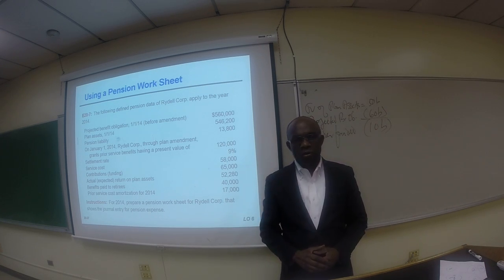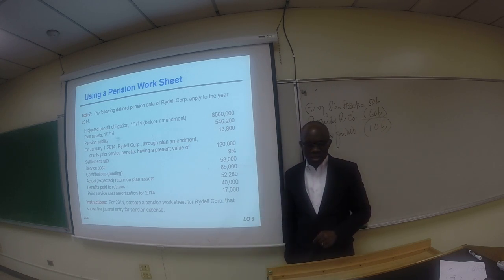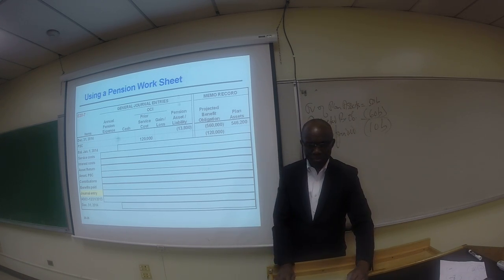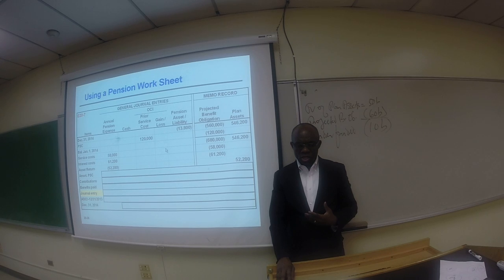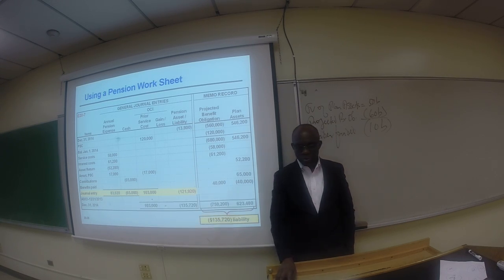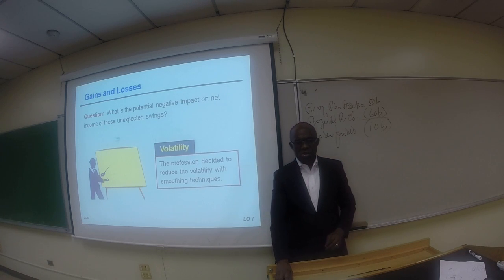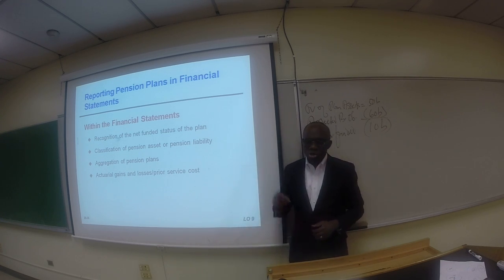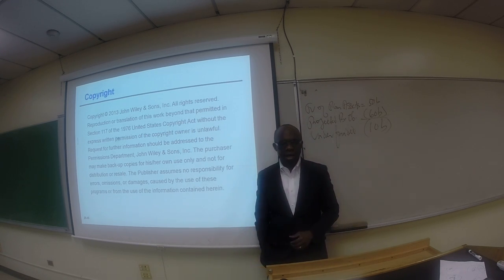Video: Part 4 - Ch 20 Accounting for Pensions & Postretirement Benefits